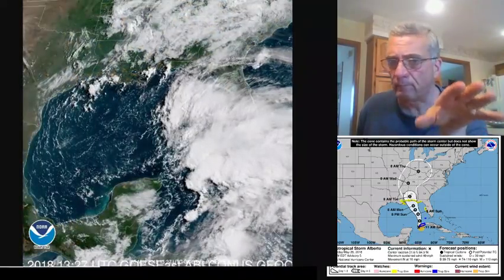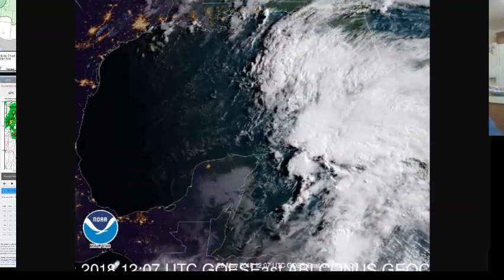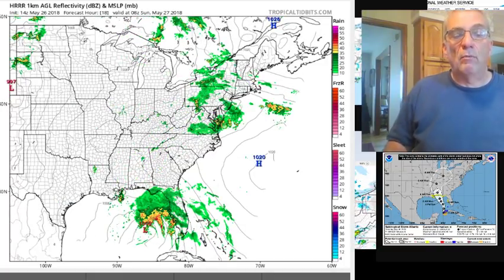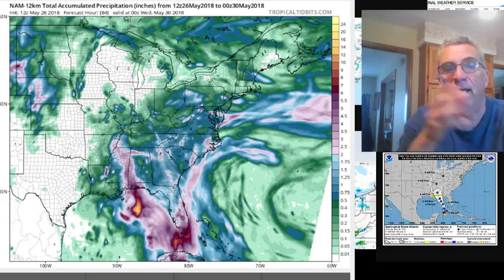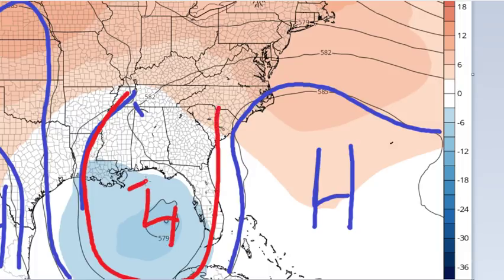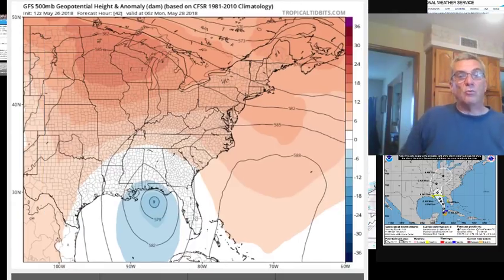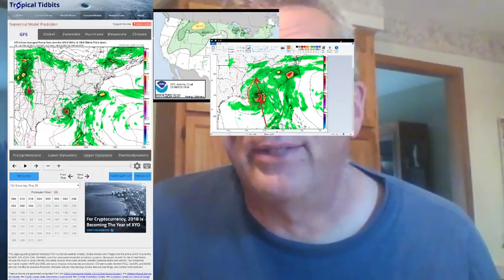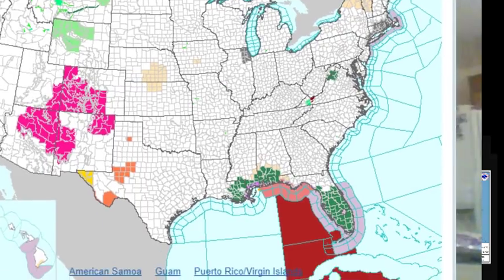Subtropiical Storm Alberto Updates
Subtropical Storm Alberto hasn't changed much since yesterday in terms of organization though we an increase in covection this morning.Flood Watch continues for Central & Soutth Florida as well as parts of the Central Gulf Coast to Southeast Louisiana. Conditions are favorable for a transition to a completely tropical cyclone and gradual strengthening is forecast. Alberto is headed for the Gulf Coast with landfall anywhere from Southeast Louisiana to NW Florida sometime on Monday though weather models differ strongly on where and when. Alberto could strengthen into a strong tropical storm or even a minimal hurricane as it approaches land.